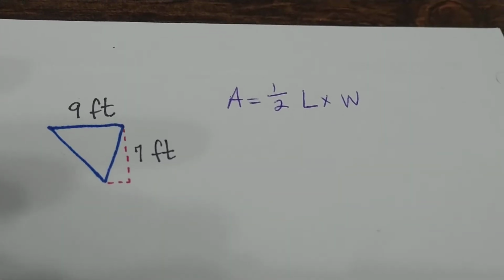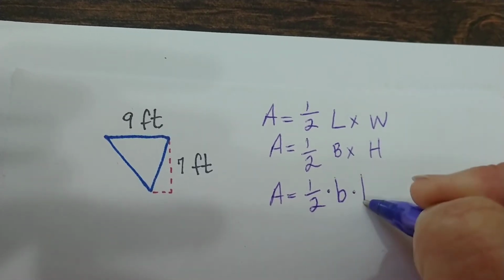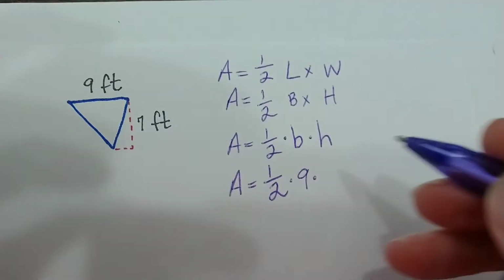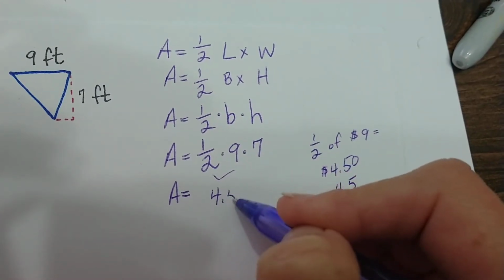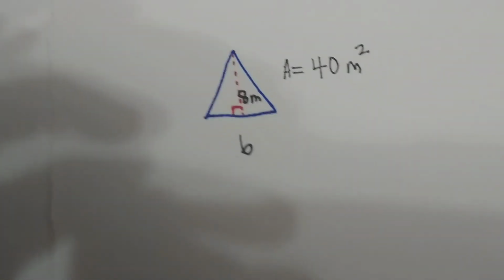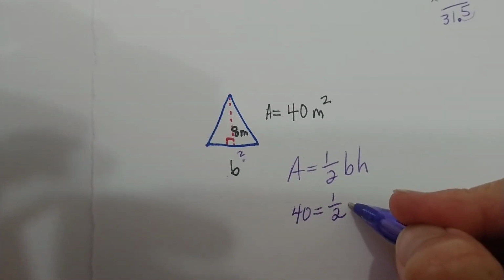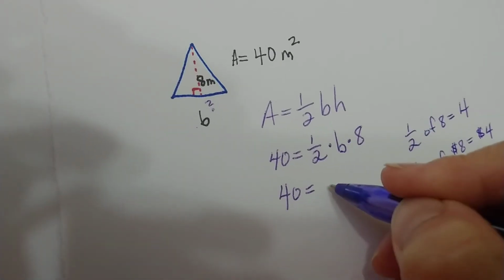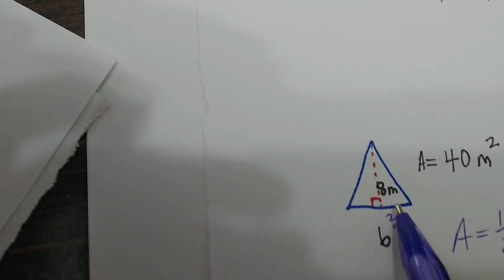Area of Triangles